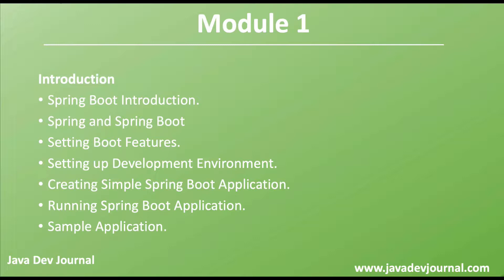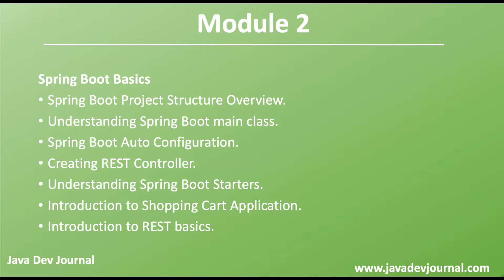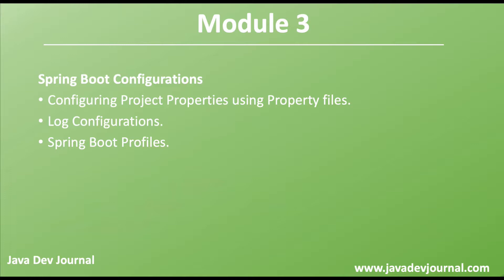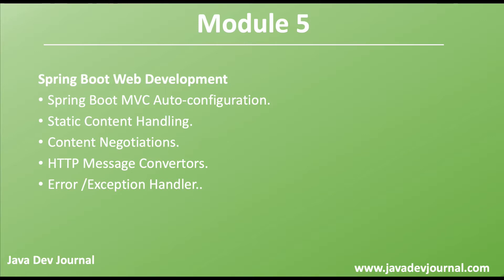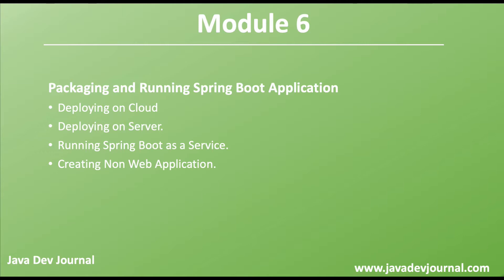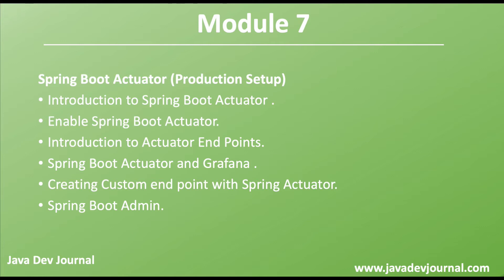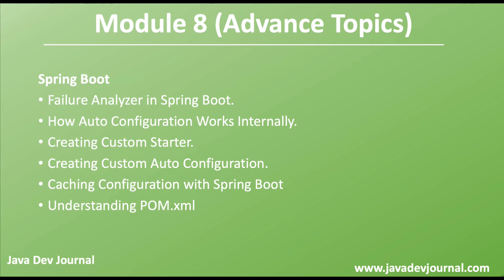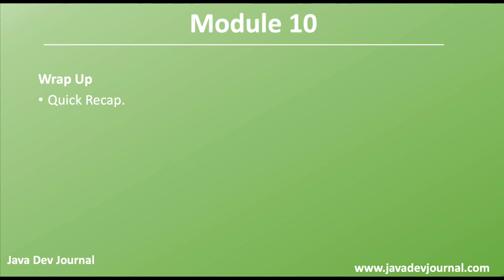Spring Boot tutorial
Welcome to the Spring Boot tutorial. Spring Boot makes it easy to create stand-alone, production-grade Spring based Applications you can “just” run. This is a Spring Boot tutorial which starts from the basics of Spring Boot and will continue to build your Spring Boot knowledge by building an application based on this.